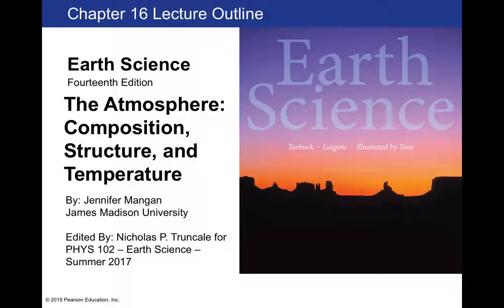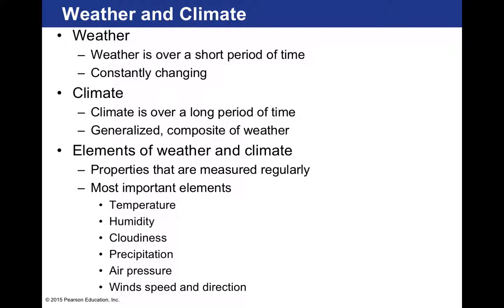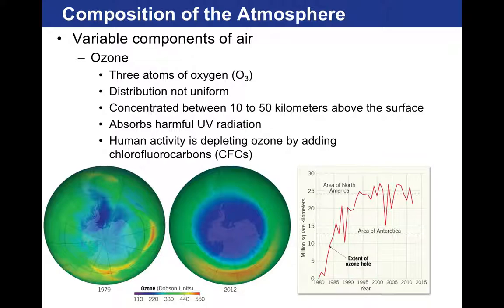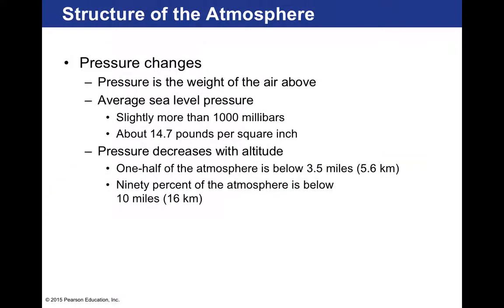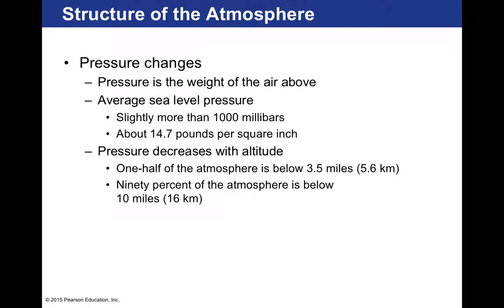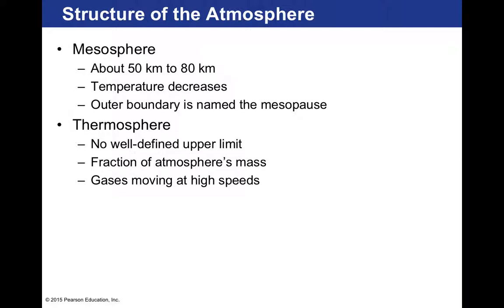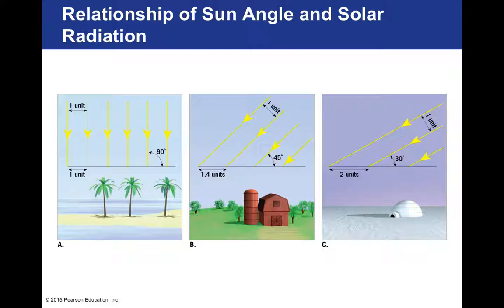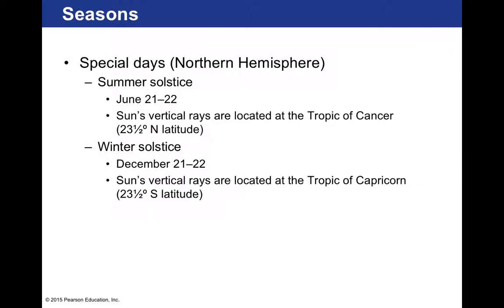Chapter 16 Part 1 The Atmosphere and Earth Sun Relationships Earth Science PHYS 102